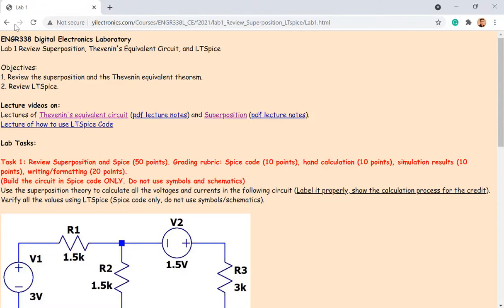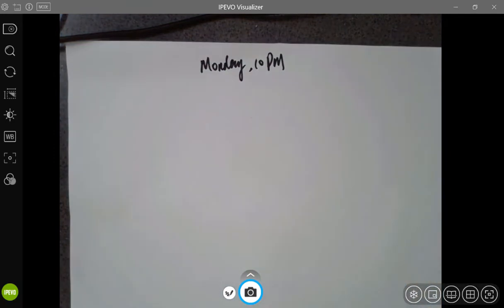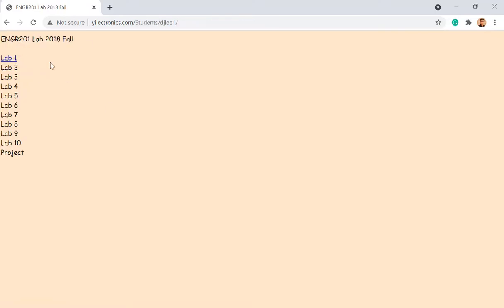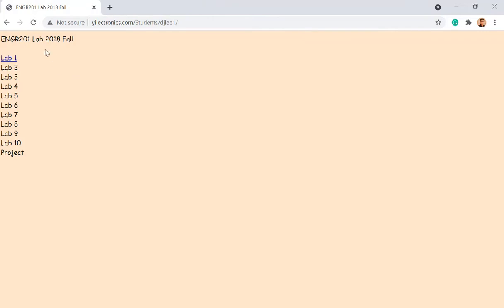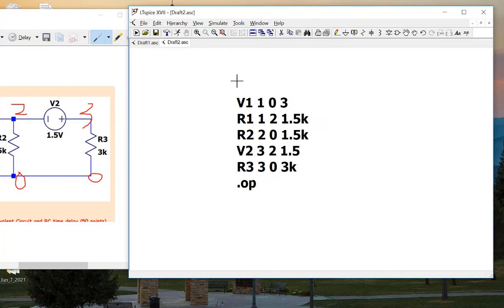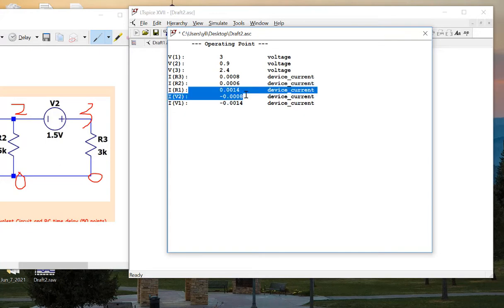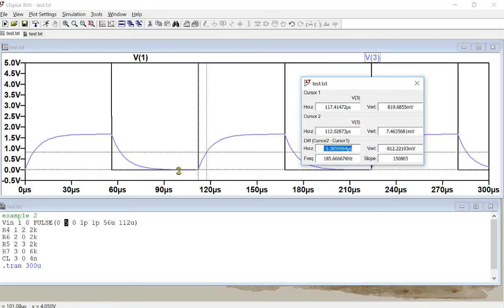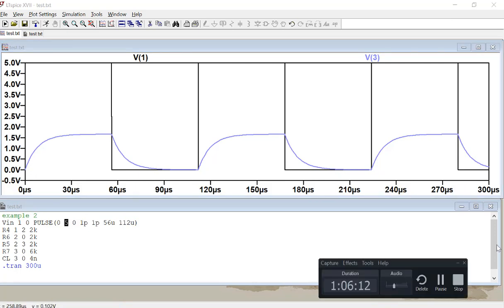ENGR338 Digital Electronics - Lab 1 Review Superposition and Thevenin